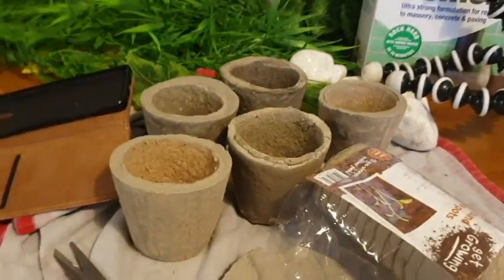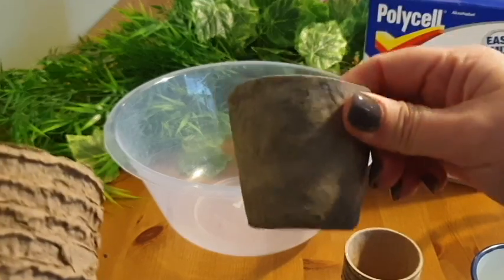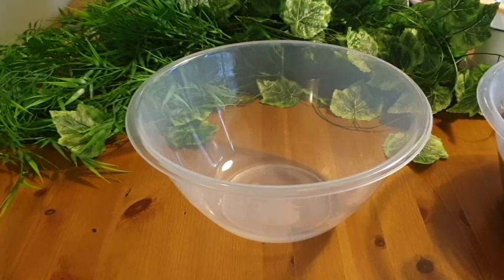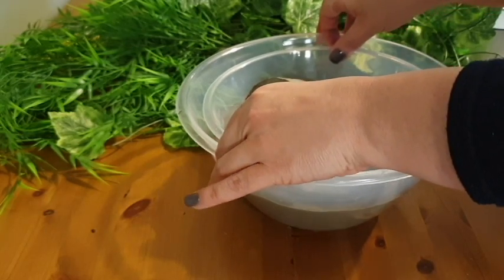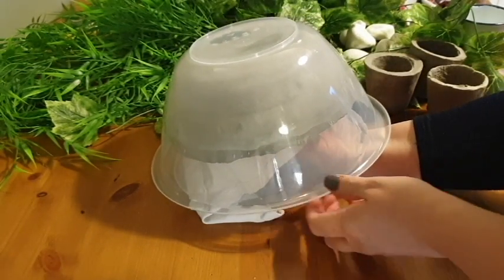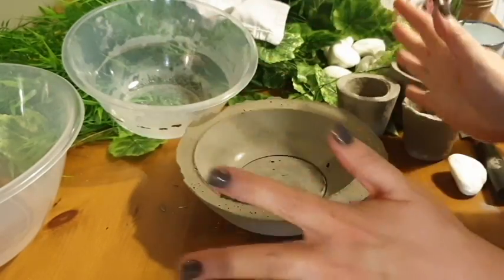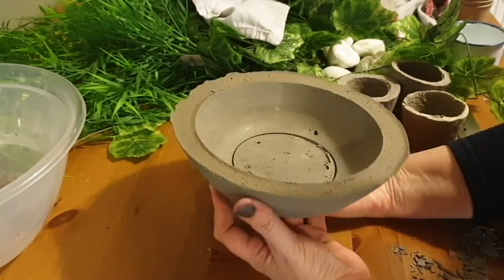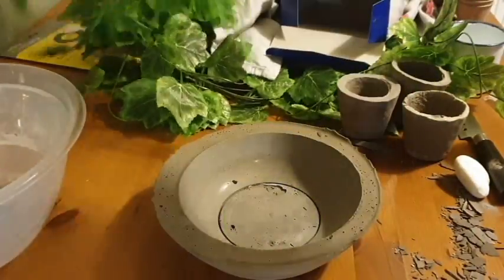Concrete bowl DIY *ABSOLUTE beginner*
I decided to play with concrete .. and now i'm hooked !
I can feel a few concrete videos coming up ! If I can do this and learn some lessons from it then you can absolutely SMASH yours! in between getting the house finished a girl has gotta take a break from the painting ..to try a few new things right?
I used quick dry cement from WILKO
two large mixing bowls from WILKO for the mould
one large mixing bowl to mix and hey presto ! Such a simple DIY but a few lessons have been learned on this my first ever concrete bowl.